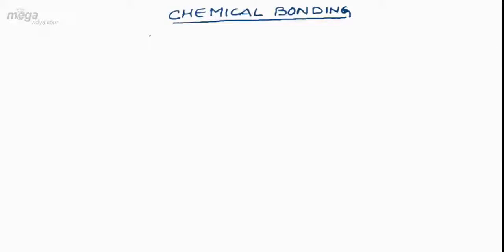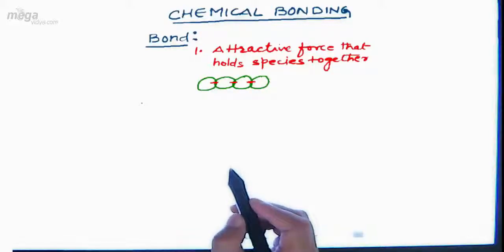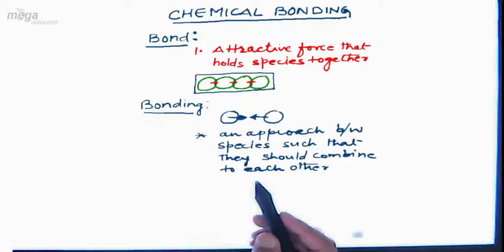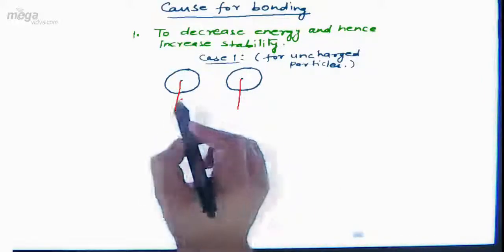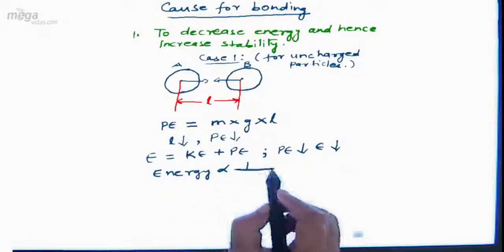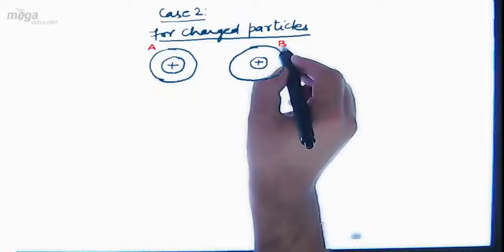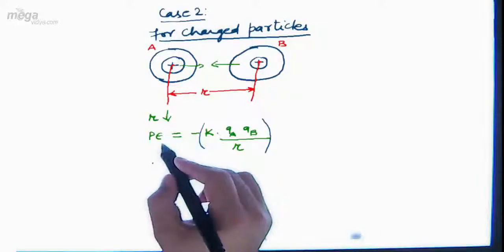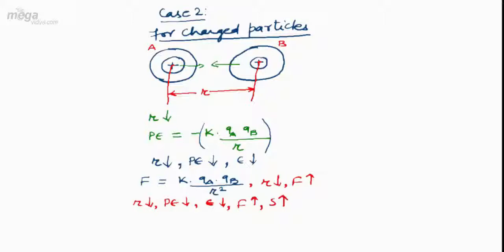Introduction & Cause of Bonding